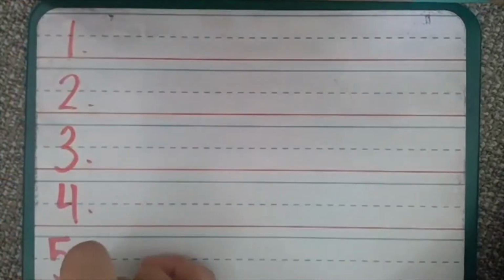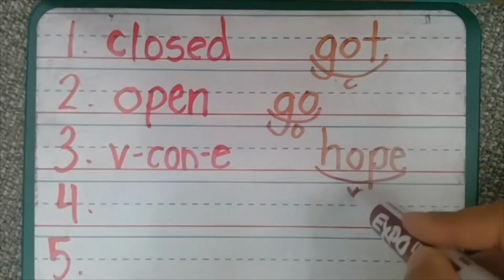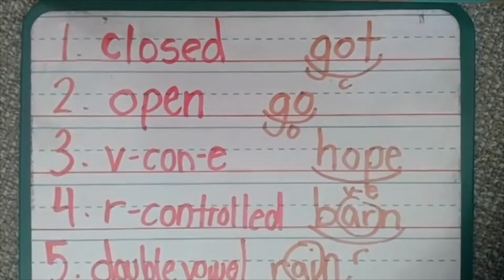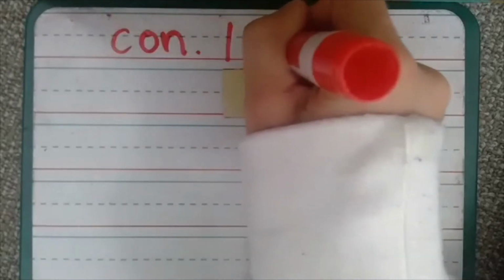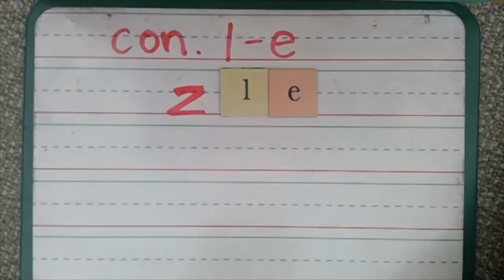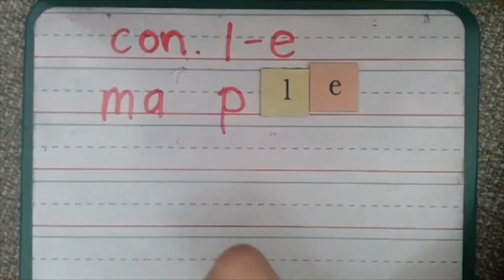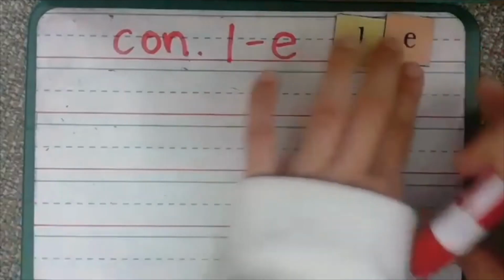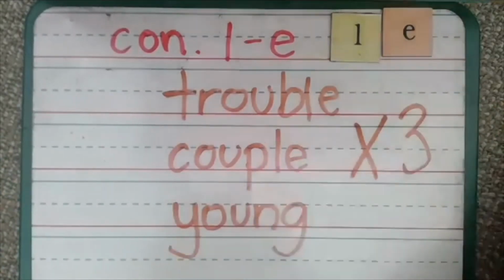Fundations- Unit 17, Part 1